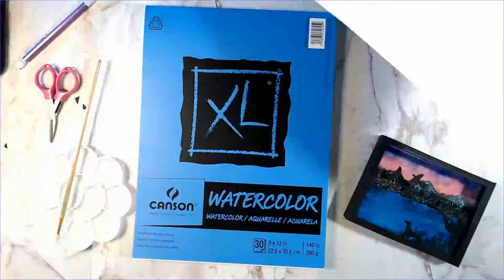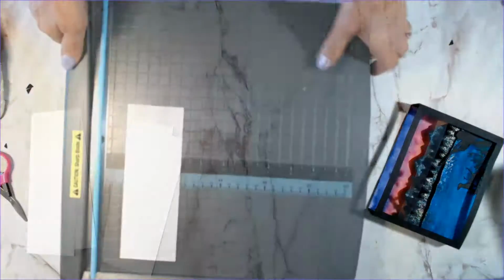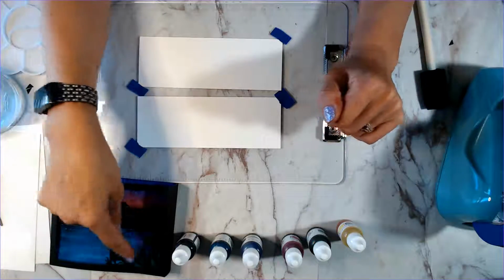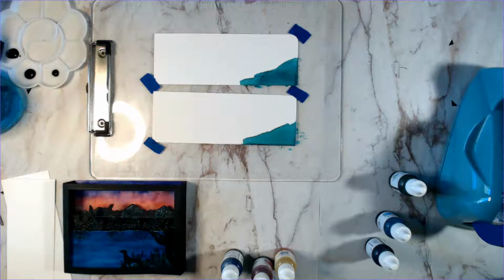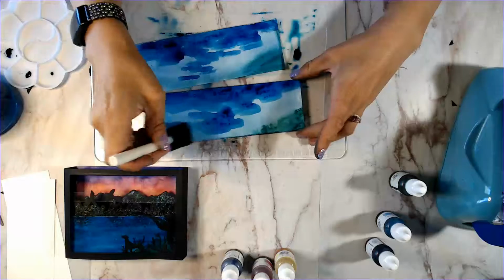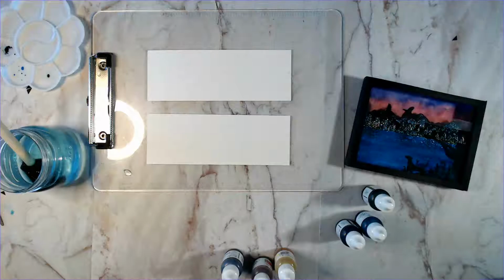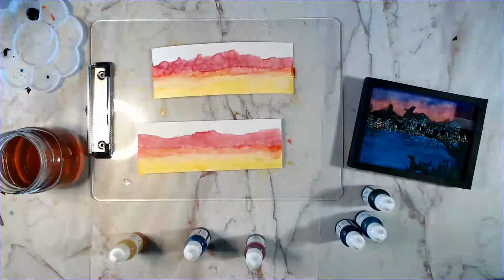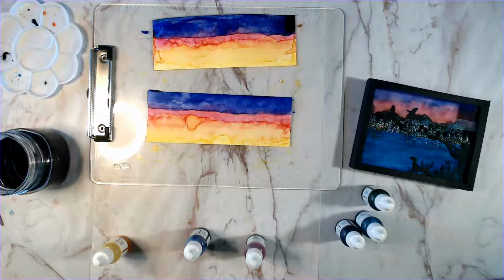Part 2 Mountain Air 3D Shadow Box Card Video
Learn to make a masculine 3D shadowbox card using stamps and dies from the Stampin’ Up collection. This card is 3D (three dimensional) and should fit into an A8 envelope. This is a 9 part series because this was too long for one video. Links to the individual supplies used for this video can be found on my blog writeup for this video.